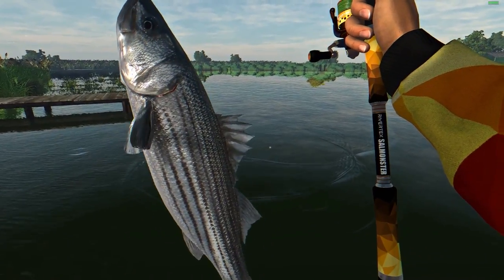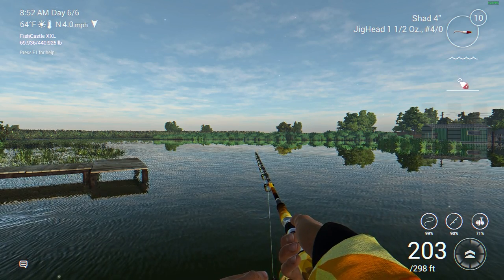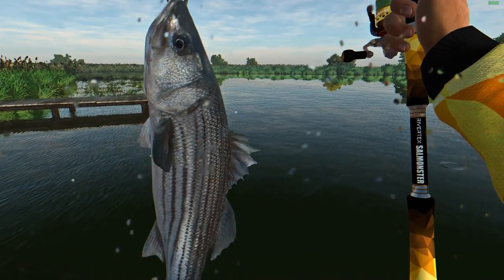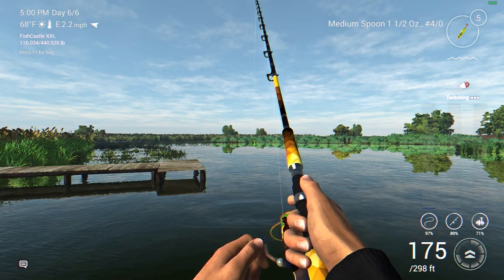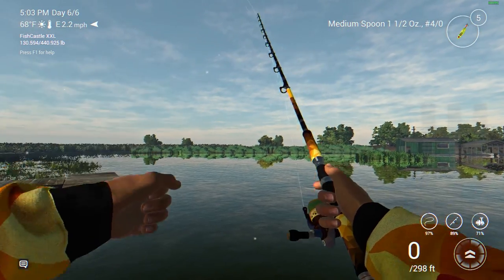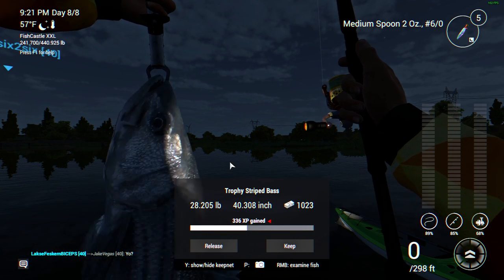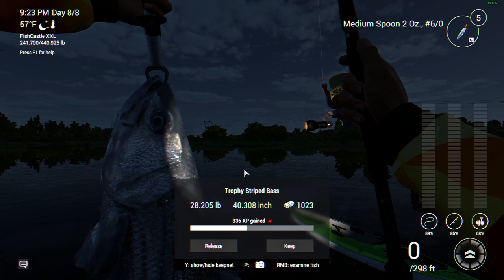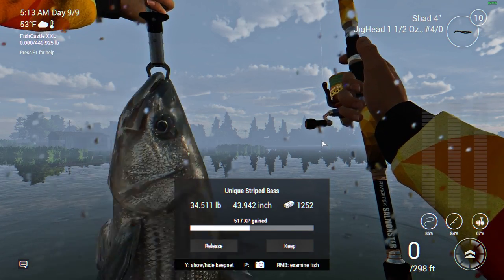Fishing Planet Tips Ep. 34 | Catch Striped Bass Trophy & Unique | San Joaquin Delta, California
this is fishing planet tips video demonstrating how you can catch striped bass, both trophy and unique sizes, on san joaquin delta in California.
To keep this channel alive and rocking, you can help by donating

fishing planet california striped bass are abundant in the fishing planet san joaquin delta. fishing planet trophy striped bass and fishing planet unique striped bass can be caught here in California and I'll show you where to land these bad boys.